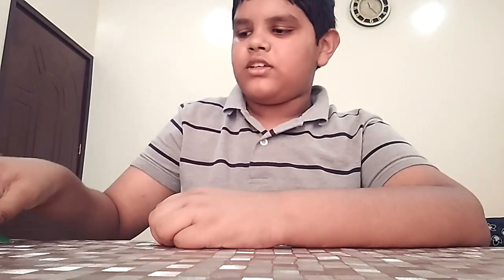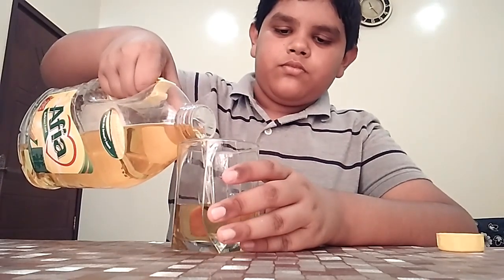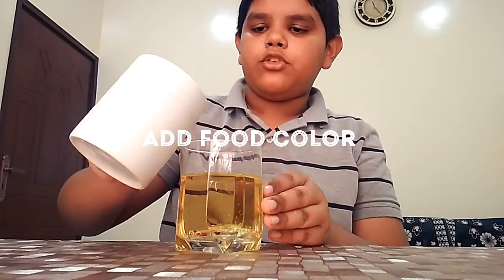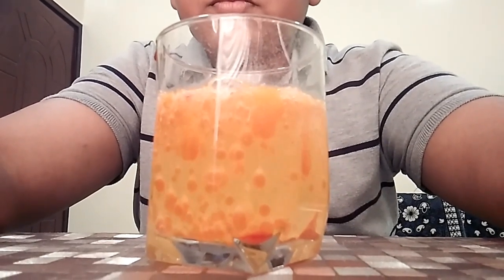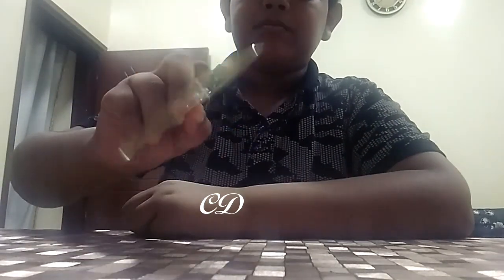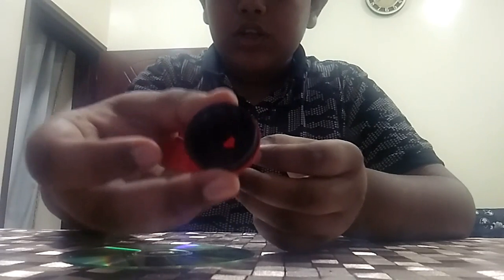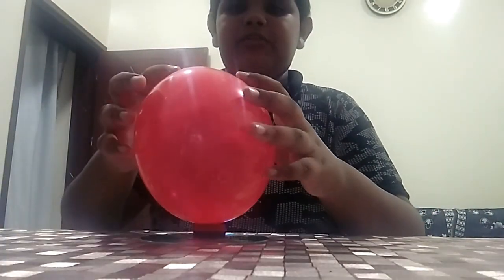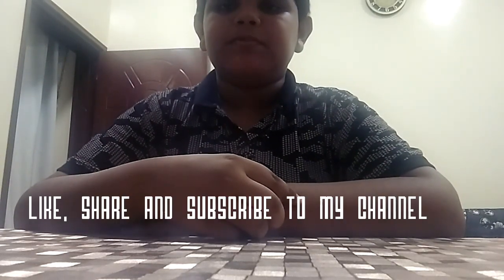easy Fun Science experiments |crazy water trick|CD Hovercraft |Air pressure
Two more science experiment

1. Crazy water trick
2. Air pressure on CD
Friends try this experiments
It is safe